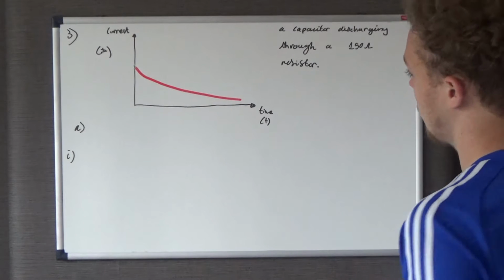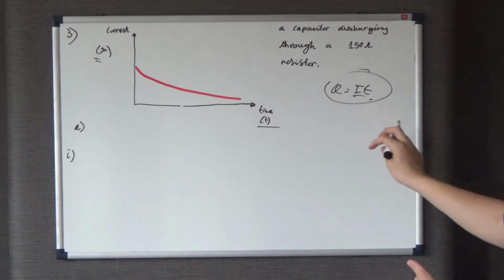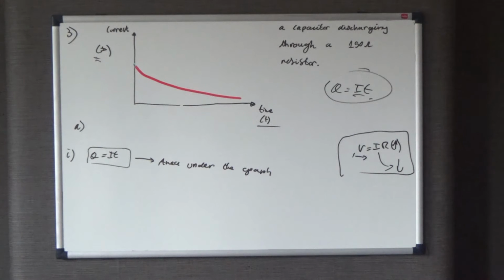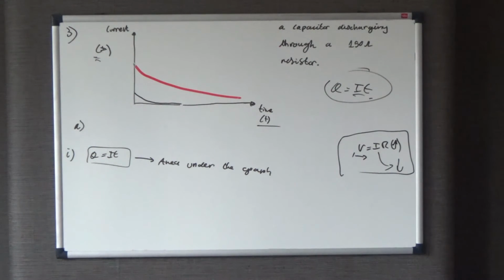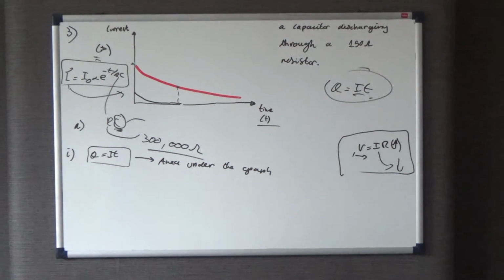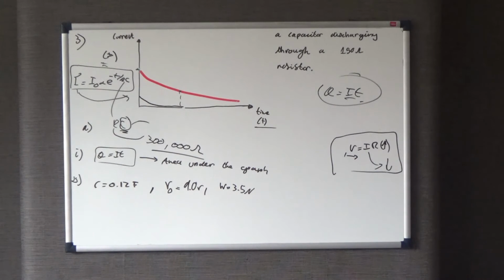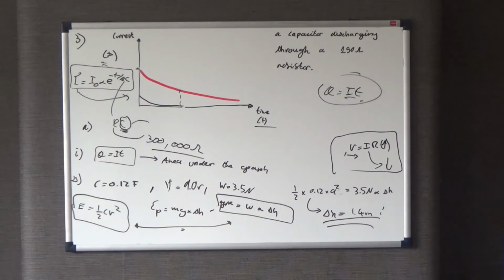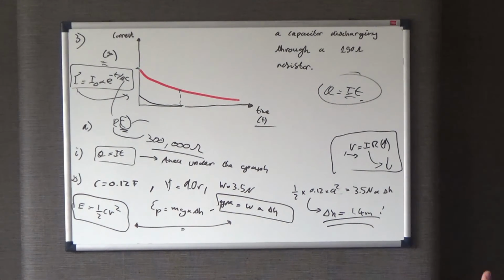AQA A2 Physics Unit 4 Section B June 2015 Question 3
Welcome to the third question for this paper,  this question asks about the discharging of a capacitor, and a nice extra twist to the question ... that's if you can ever call a twist to the question nice. This is where they relate the energy released by the capacitor to the raising of a mass ( in other words how does the energy released by the capacitor result in the increased GDP and what height does the object now reach).